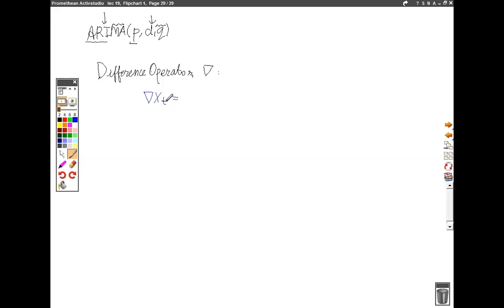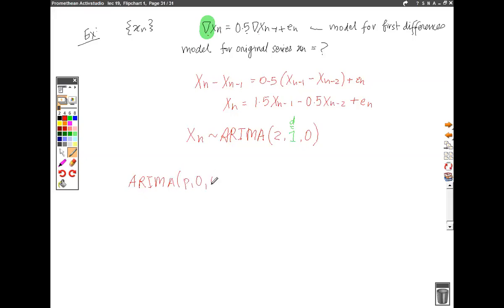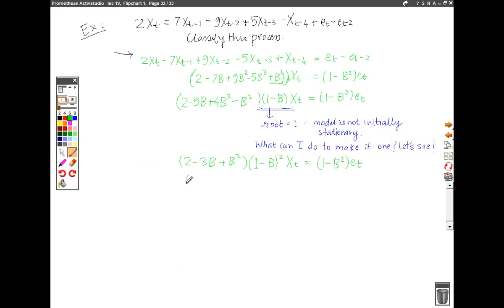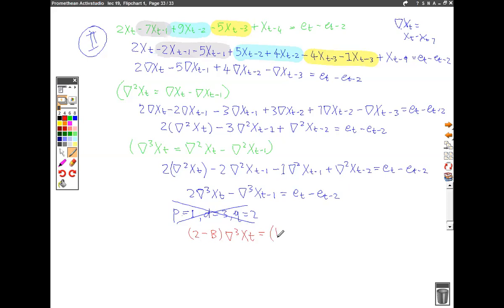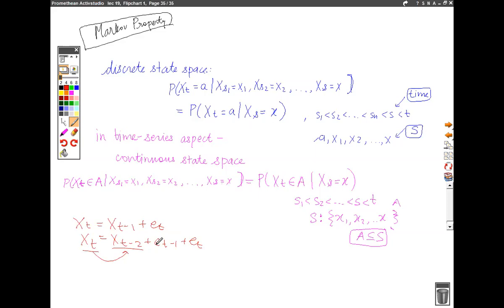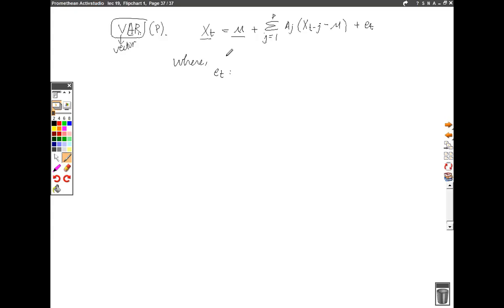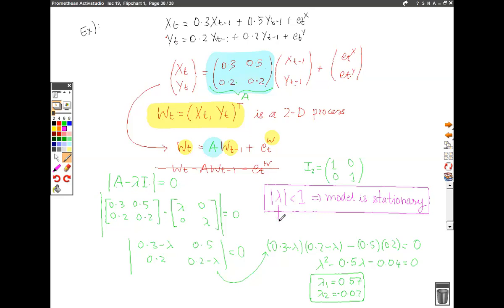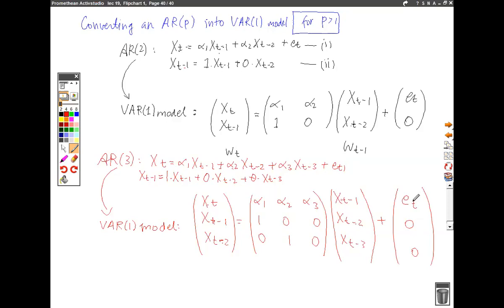56 Time series ARIMA model, Markov property and multivariate time series | CS2 | Actuary